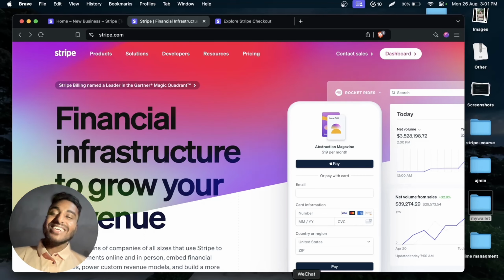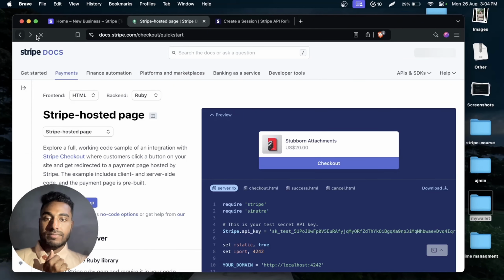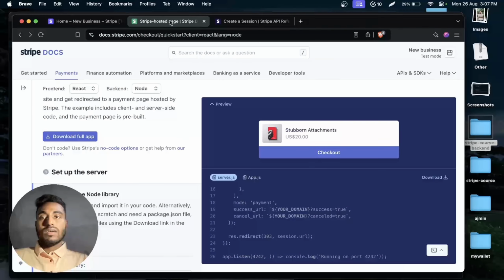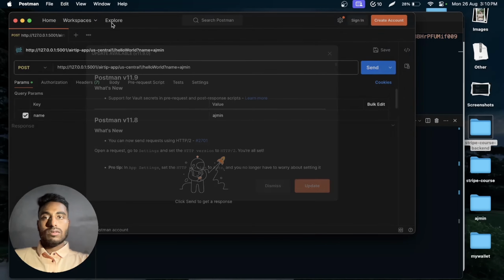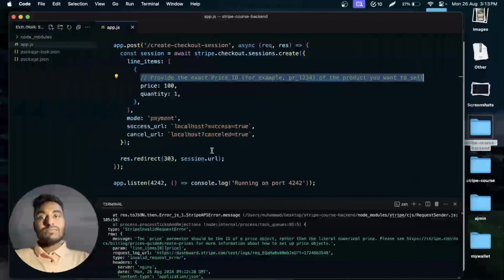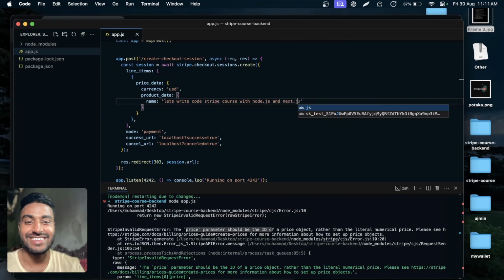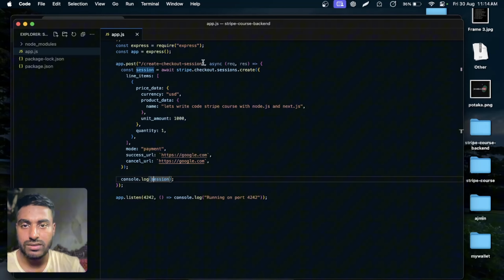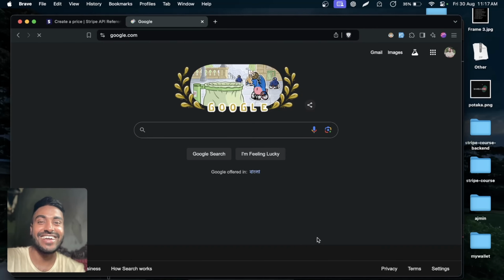Stripe Checkout Node.js Backend - Stripe for developers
"Learn how to seamlessly integrate Stripe Checkout with our comprehensive tutorial covering Stripe API, customizations, and best practices for using Stripe payments in Laravel, Rails, and JavaScript for a flawless checkout experience."